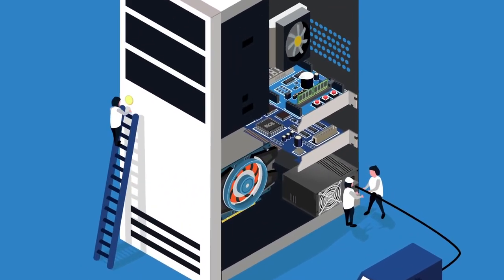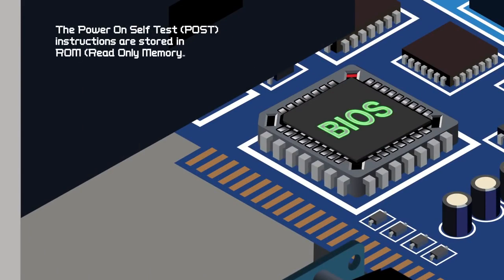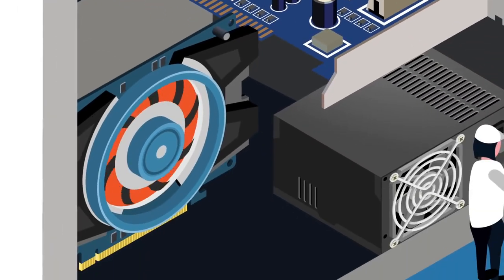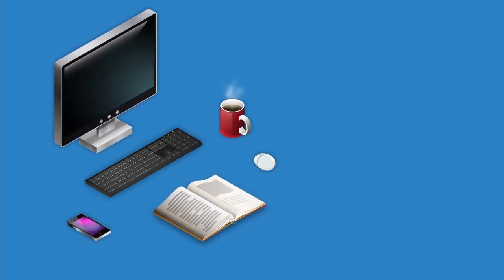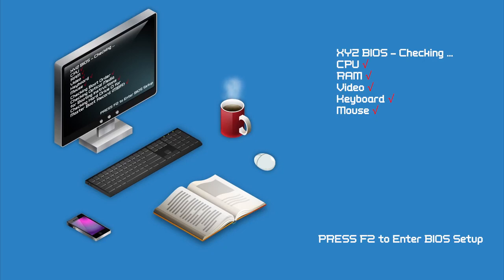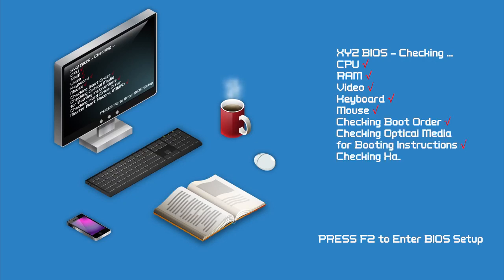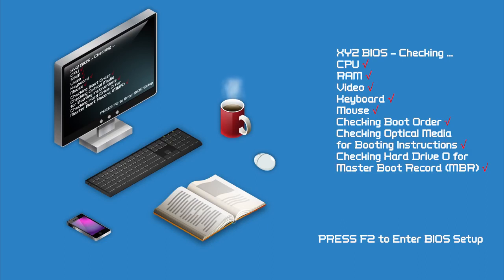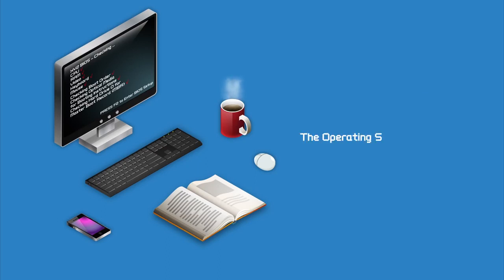கணினியின் தொடக்குதல் செயற்பாடு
AL ICT